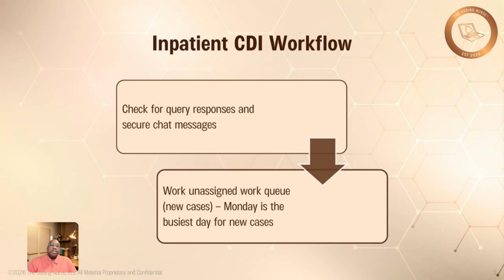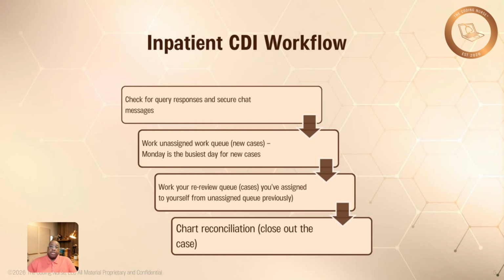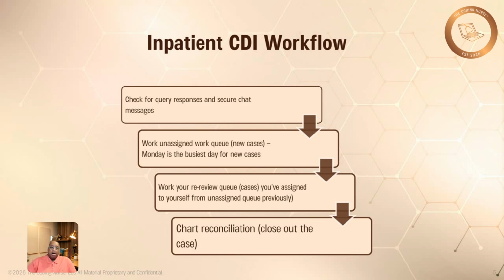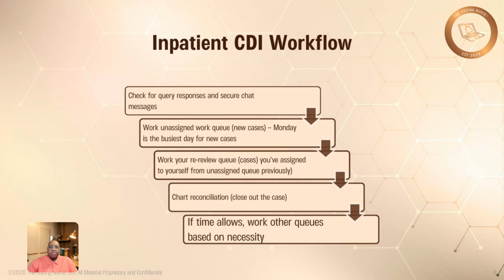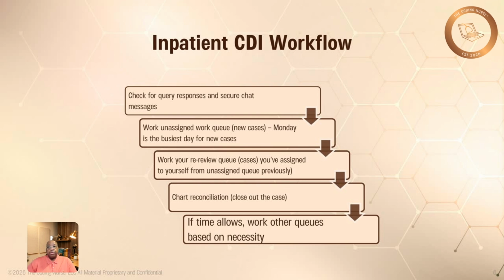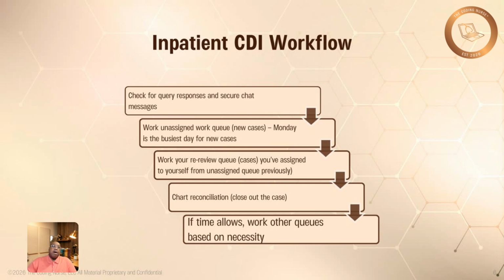Day In The Life: Inpatient CDI Workflow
Our mission at The Coding Nurse® is to help nurses and other healthcare professionals with a clinical background transition away from the bedside into the health information management industry, through medical coding.

Here are the ways to work with us at The Coding Nurse®:

🎓 LIVE COURSE: Find out more about our instructor-led medical coding course
📋 INTERVIEW PREP: Prepare for CDI, DRG Validation, and Auditing roles

QUESTION — Are you interested in learning how to leave the bedside and find an inpatient CDI role?

About: In this video, The Coding Nurse® walks you through a typical day in the role of a CDI (clinical documentation integrity) Specialist.